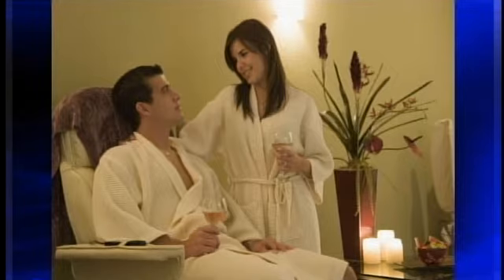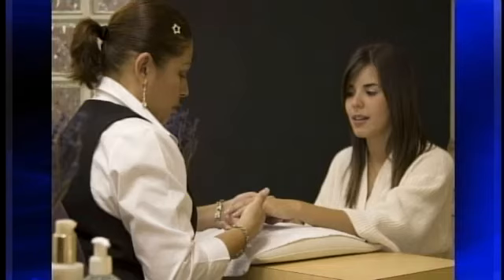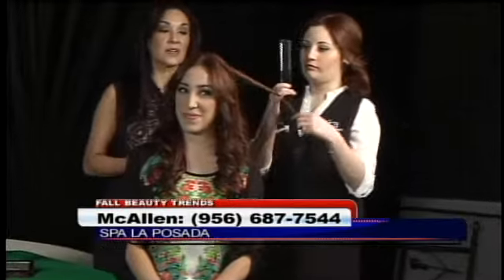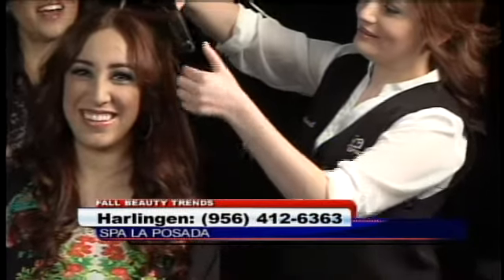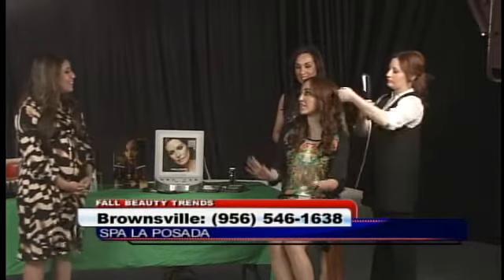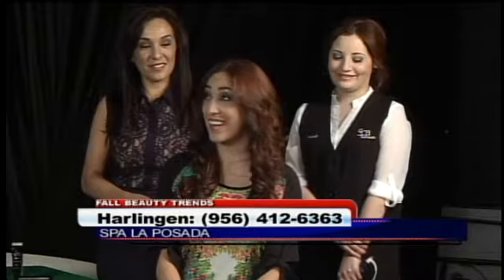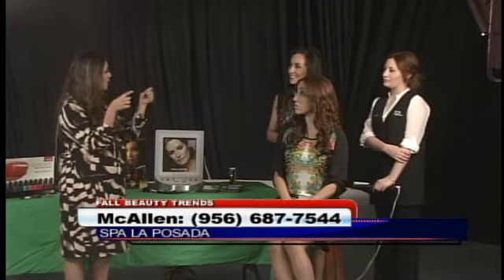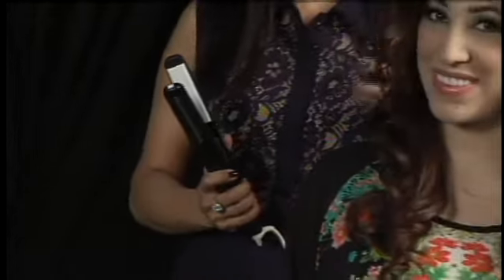Glam up your style at Spa La Posada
If you're getting ready to pick out an outfit or get dolled up for your upcoming company Christmas party, visit the beauty experts at Spa La Posada across the Rio Grande Valley.